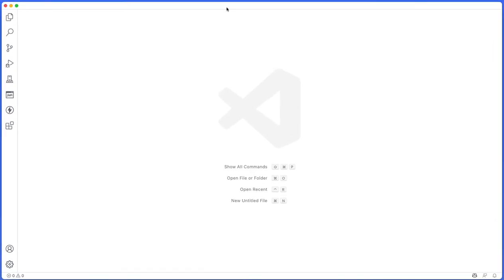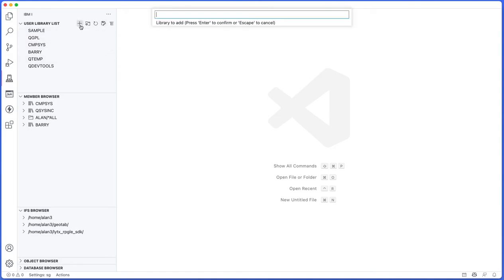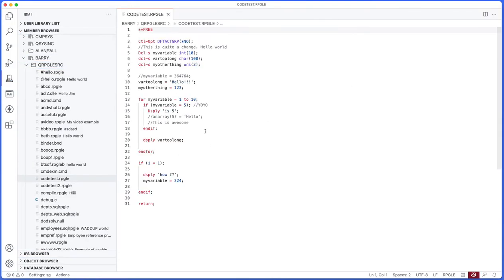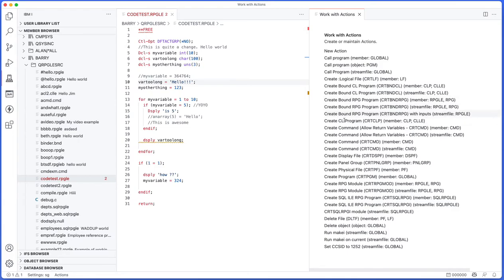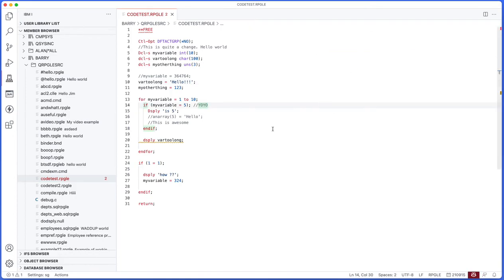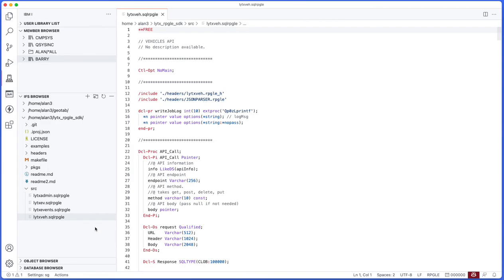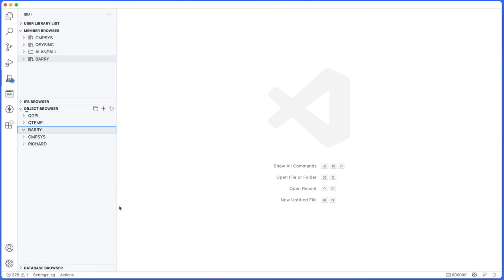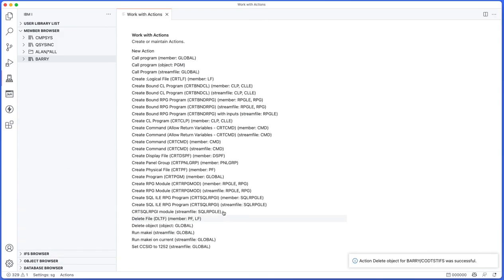Code for IBM i: Compiling Code and Maintaining Actions (#2)